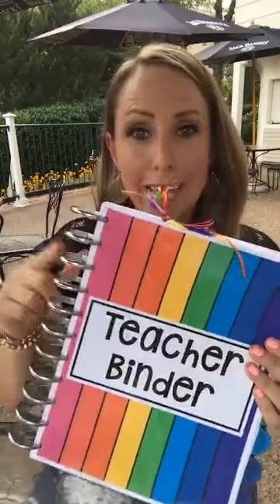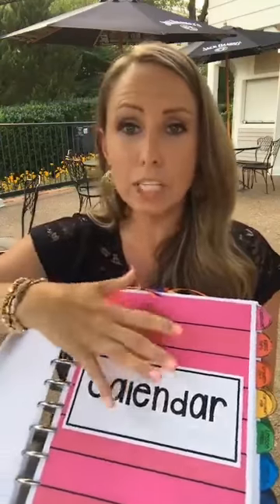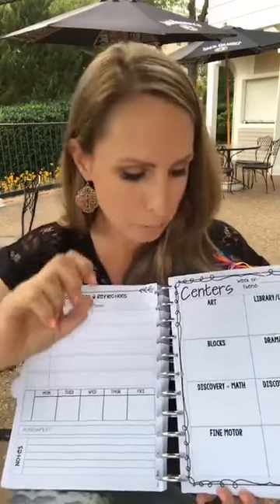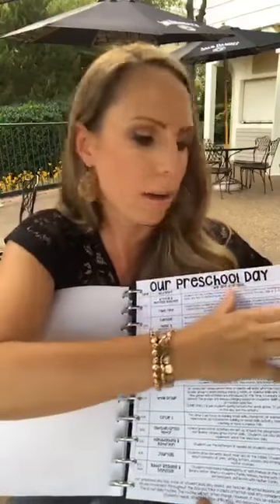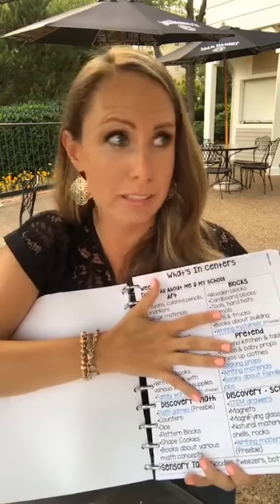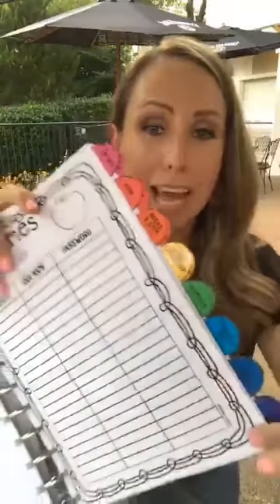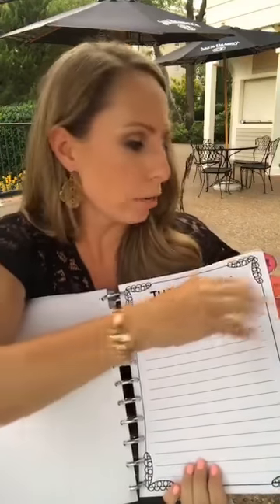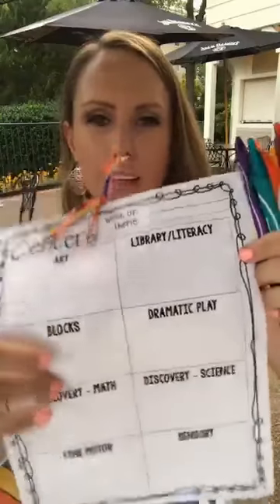Teacher Binder for Preschool, Pre-K, & Kindergarten Teachers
Let me show you my Teacher Binder: how I made it, what's inside, how I use it, and more! This teacher binder has been created specifically for early childhood teachers.

Being organized is my jam;  it makes me so happy.  I love it when everything is organized and has a proper place.  I created a Teacher Binder to help me stay organized at school.  It’s an awesome tool that I use year-round.

I can just grab my binder and find what I need.  I don’t have to find this paper or that list.  It is all in one place.